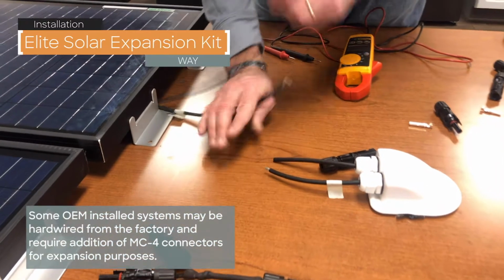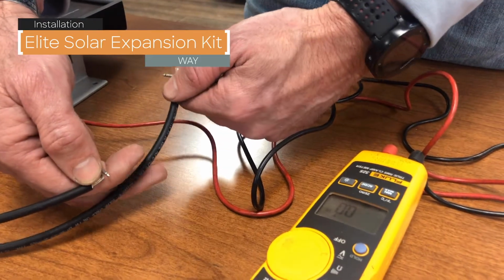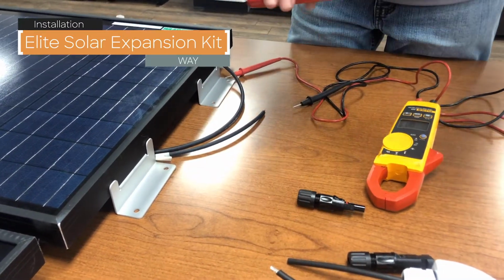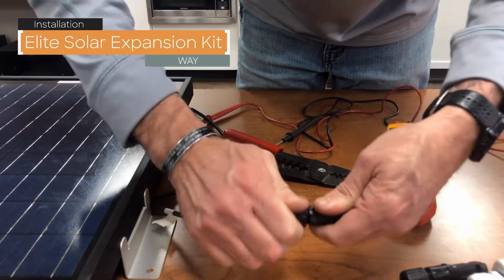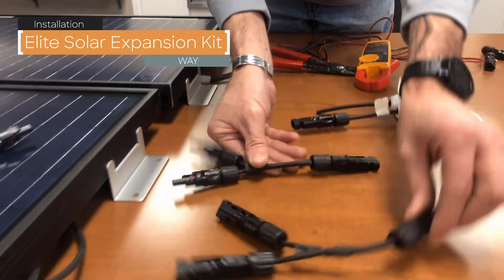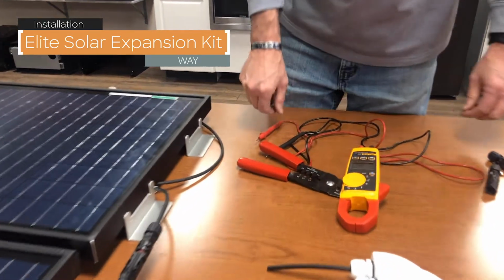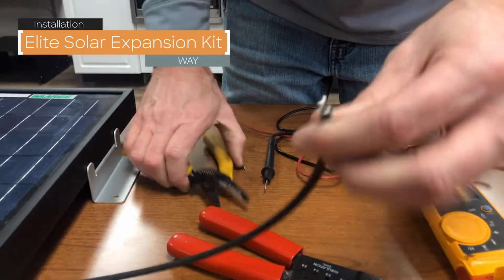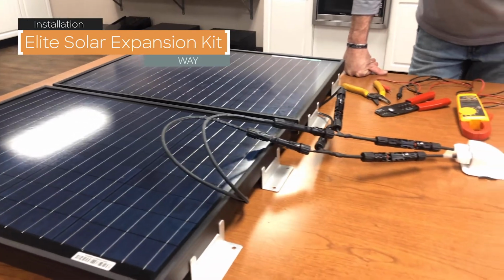Elite Solar Expansion Kit - Way Product Installation Series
In this edition of the Product Installation Series, Jarvis shows you how to expand your RV's solar capacity by adding a new Elite 100 Watt solar panel.

Find out more about all of Way's solar power solutions